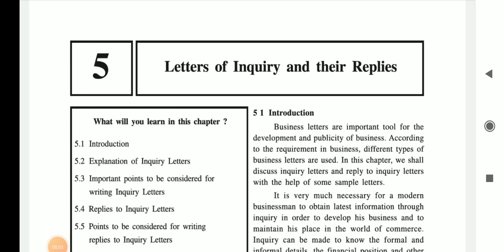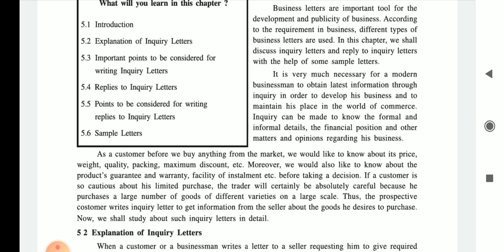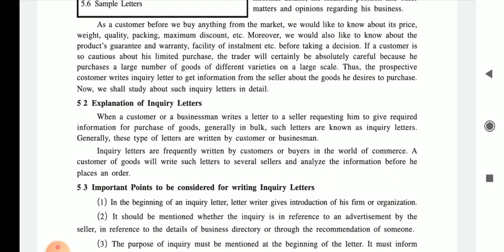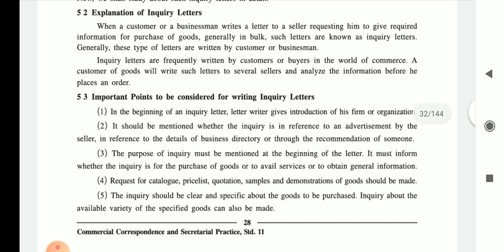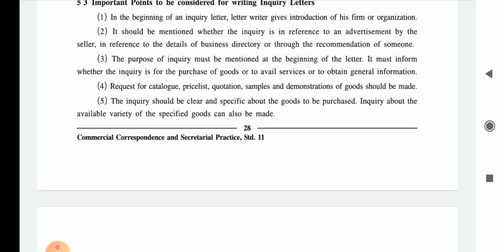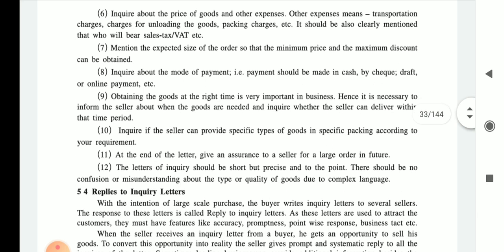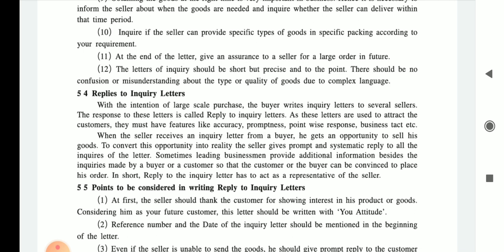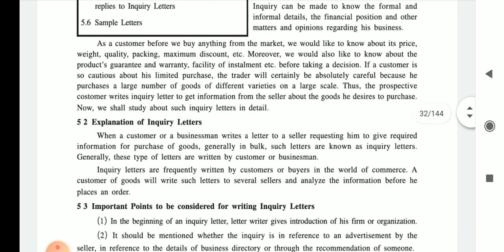STD 11TH SPCC EM CC CH-5